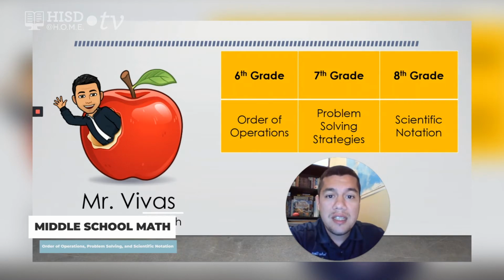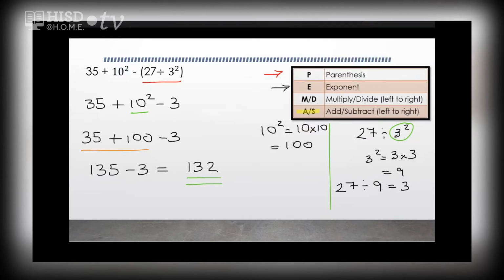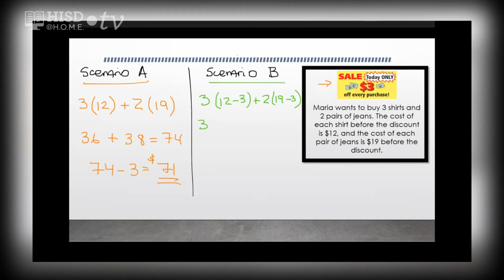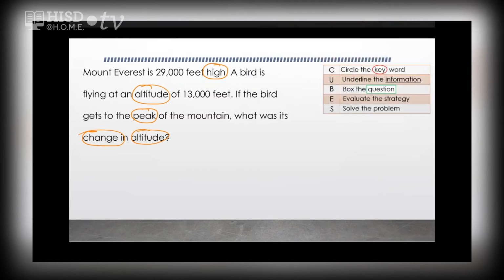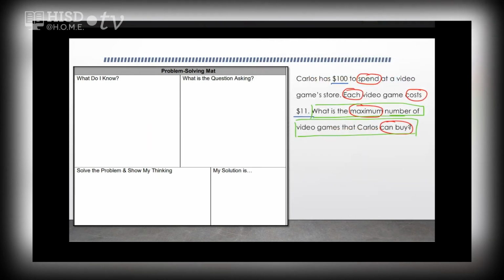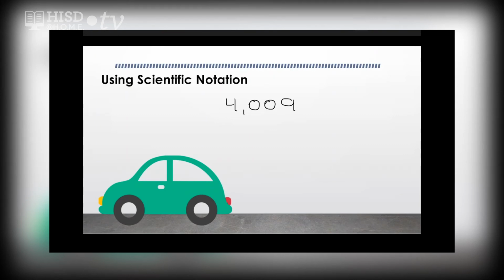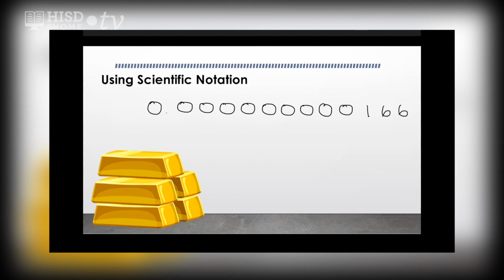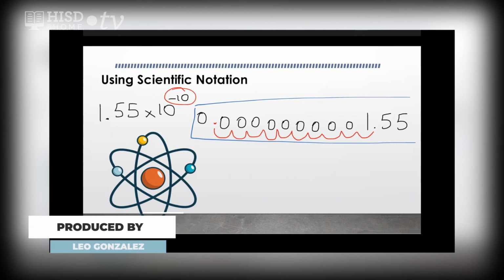MS Math Order of Operations, Problem Solving Strategies, and Scientific Notation WEEK of Sept 14 Mr